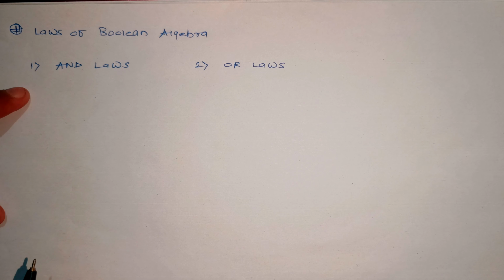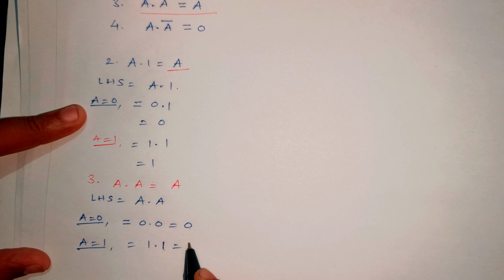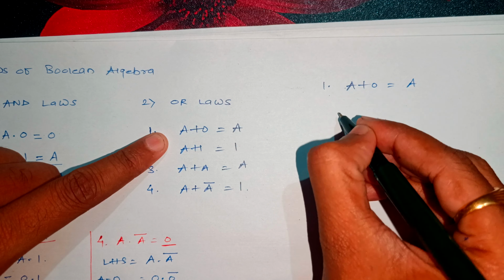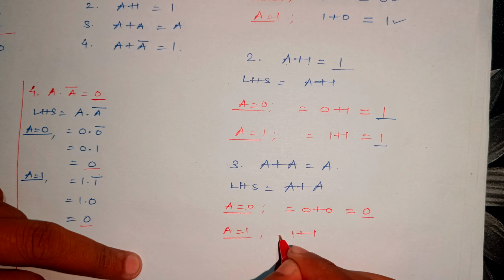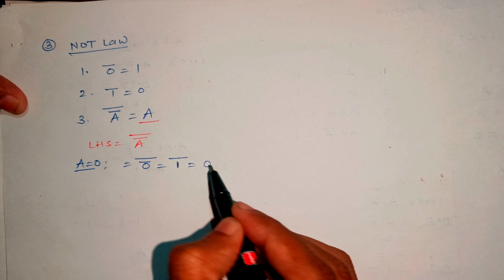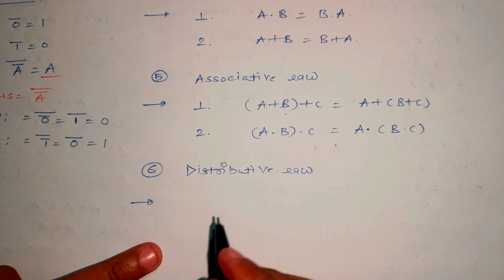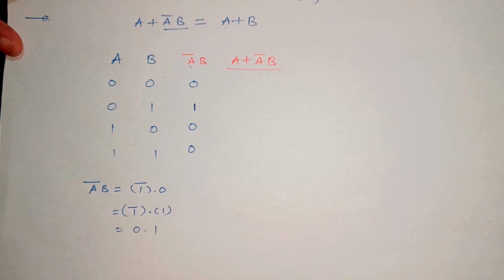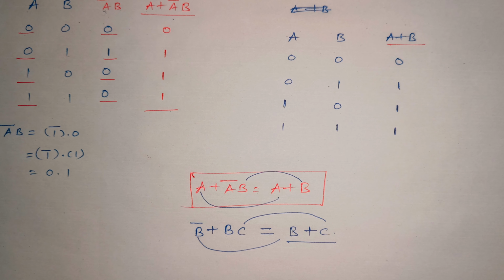# Laws of Boolean Algebra # Boolean Algebra Different laws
Hello friends in this segment we will discuss about Laws of Boolean Algebra. It includes AND LAW, OR LAW, COMPLEMENTRY LAW, REDUNDANT LITERAL RULE, ASSOCIATIVE LW, DISTRIBUTIVE LAW.